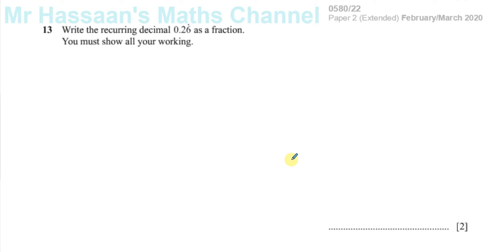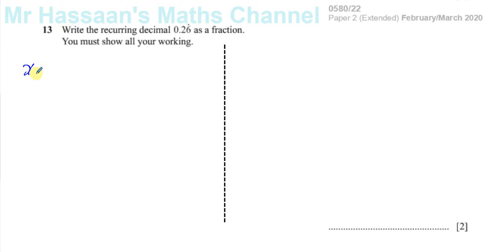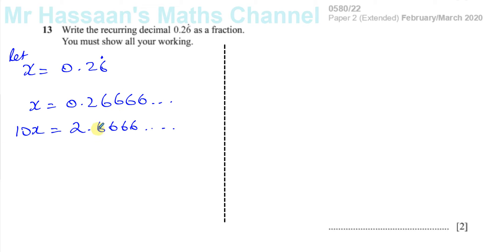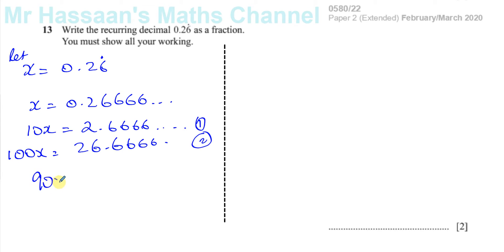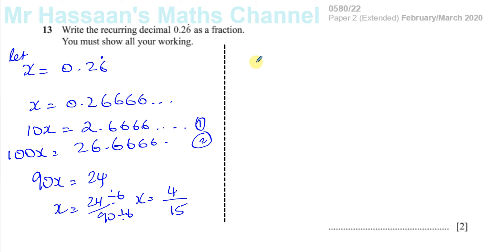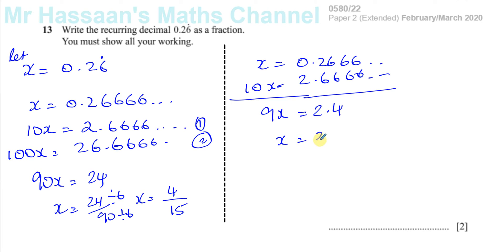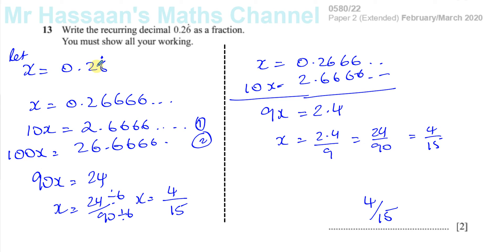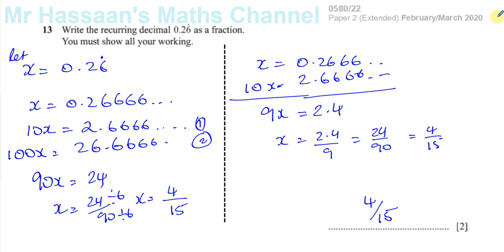0580/22/F/M/20 (IGCSE) Paper 22 Q13 Recurring Decimals to Fractions